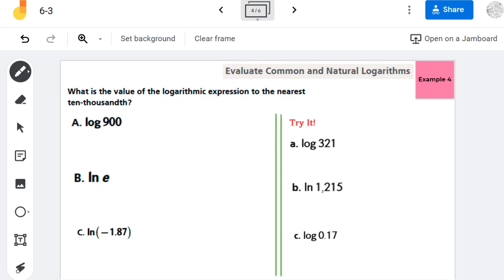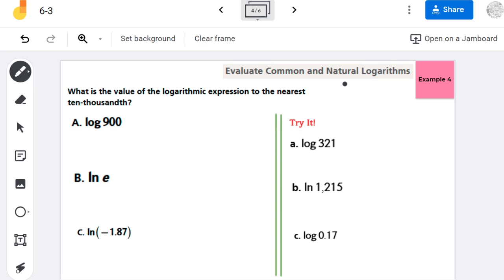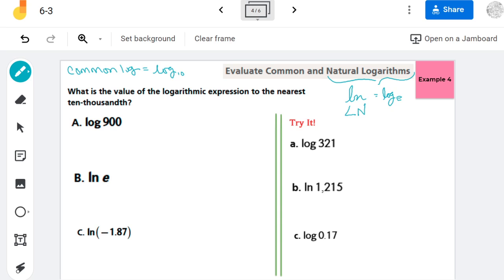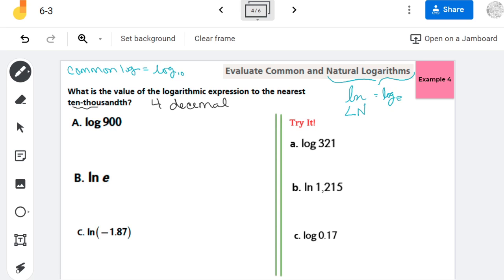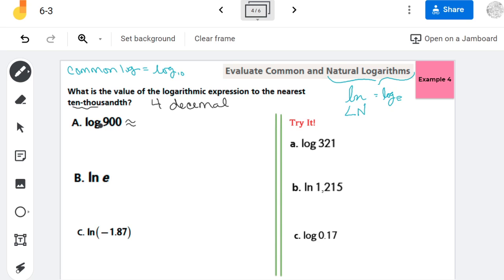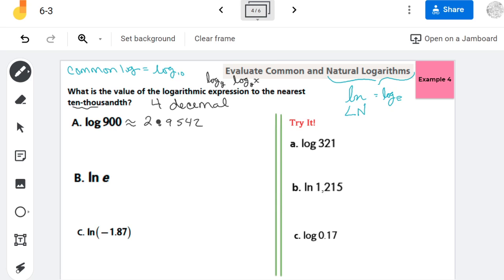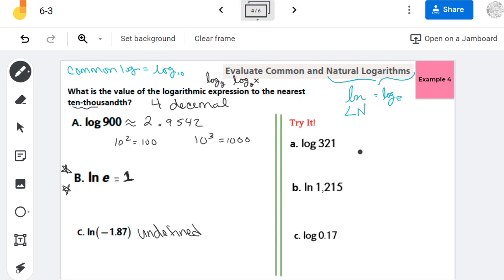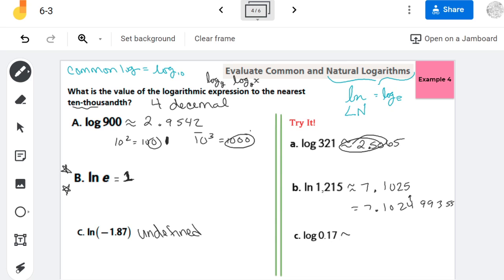Evaluate Common and Natural Logarithms